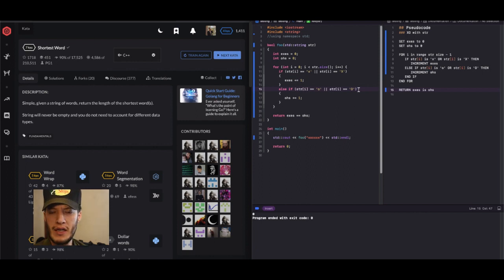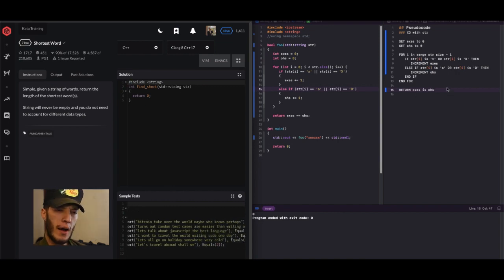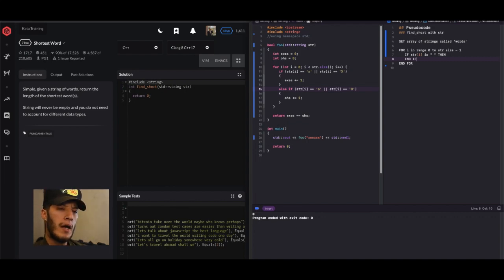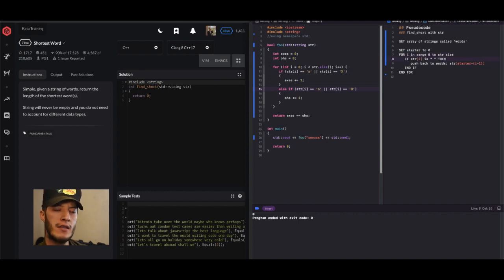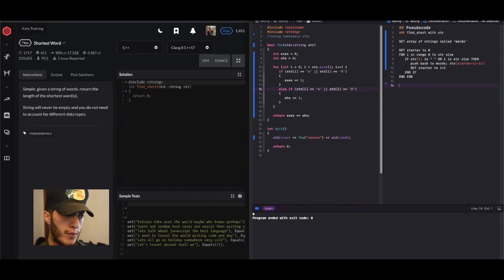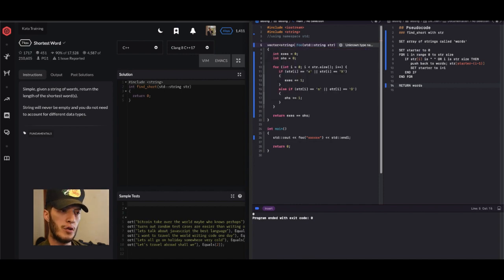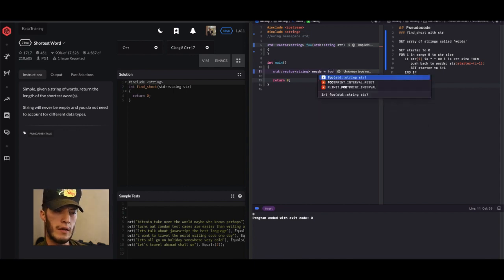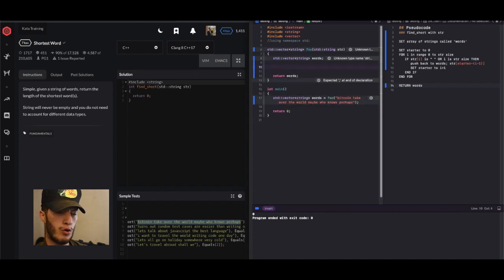C++: Easy Challenges #26